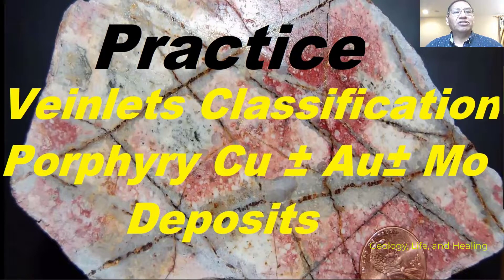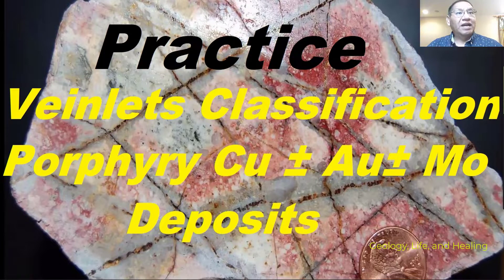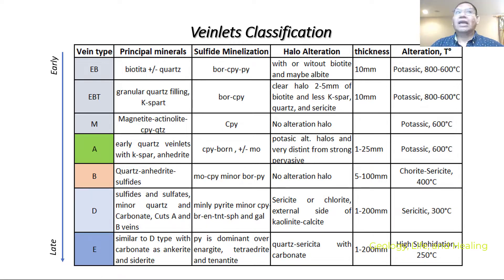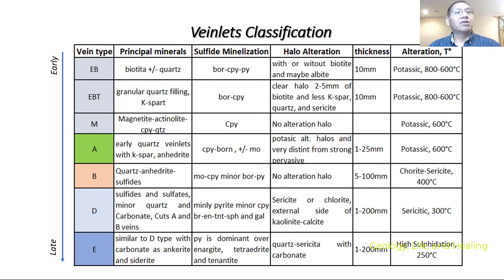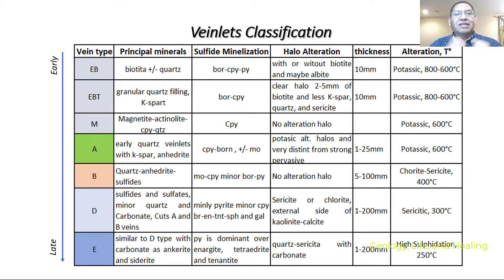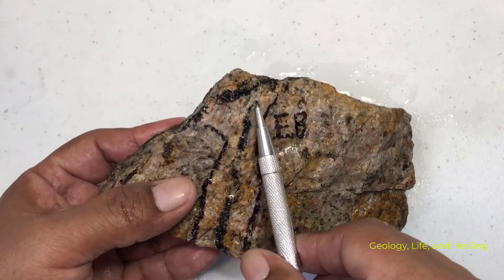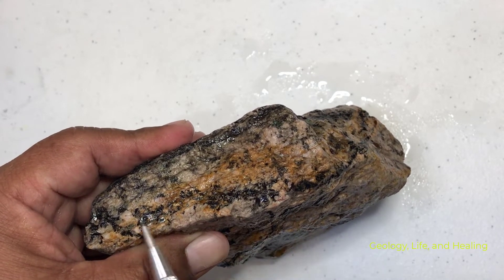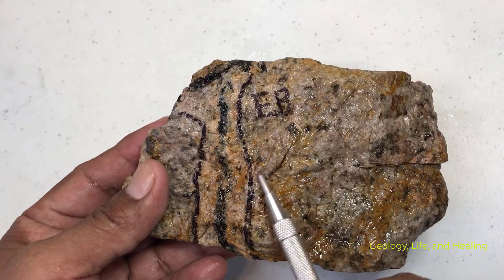Practice, Veinlets Classification in porphyry Cu ± Au ± Mo deposits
This video is a practice of the previous presentation about the Classification of veinlets in Cu ± Au ± Mo porphyry deposits.
If you have not seen the previous presentation, you can see it by clicking on the link found in this description

[If you have any questions or have a topic that you would like to see developed in the channel, send an email to: ]